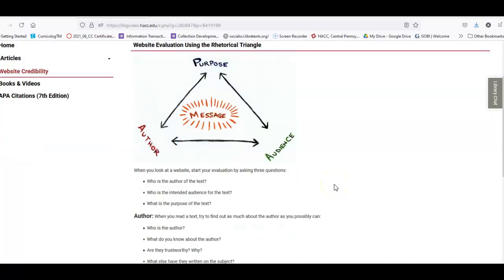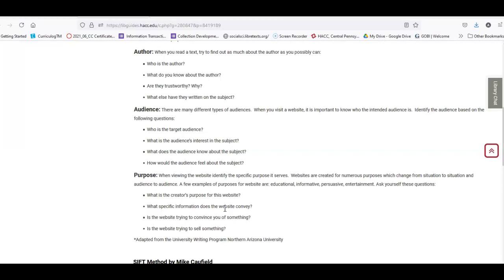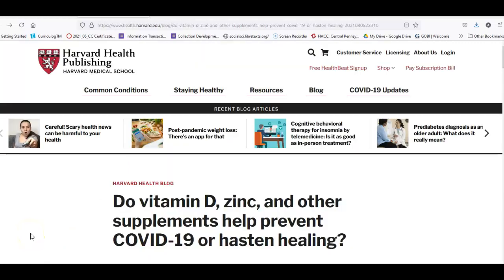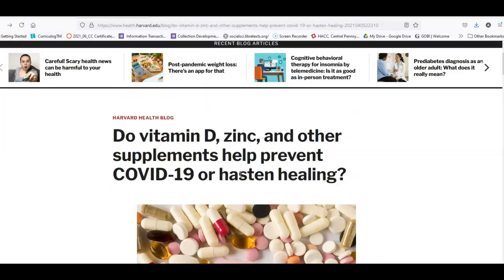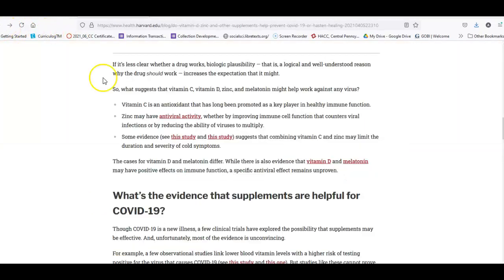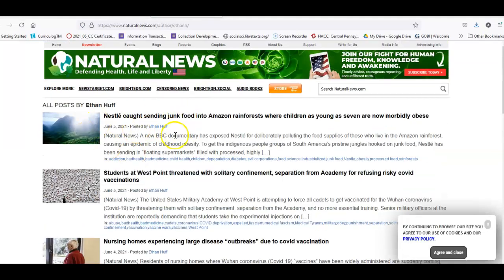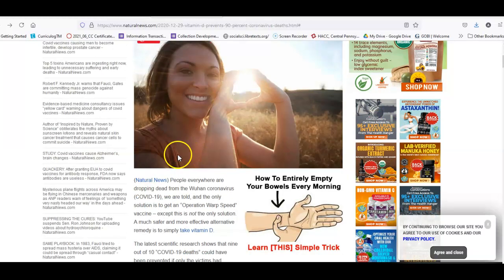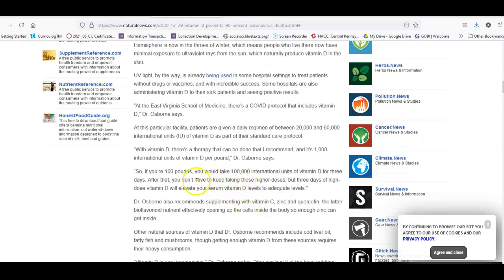NURS 143 Website Evaluation